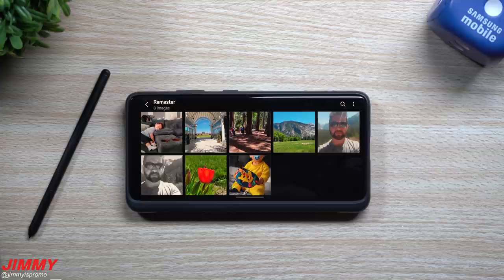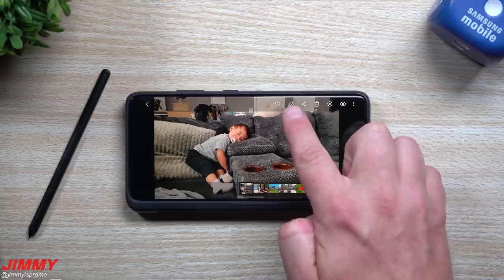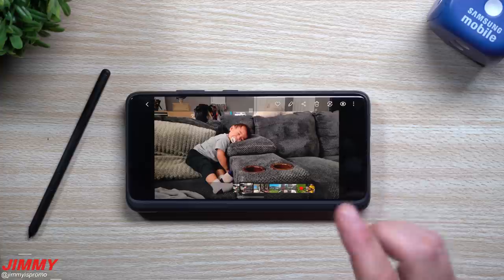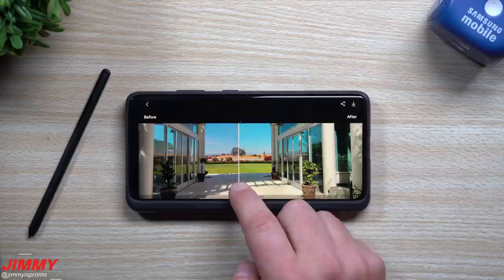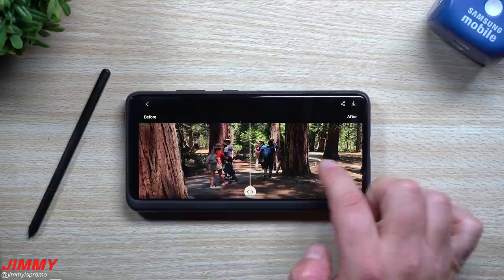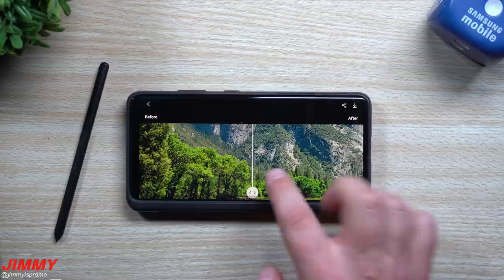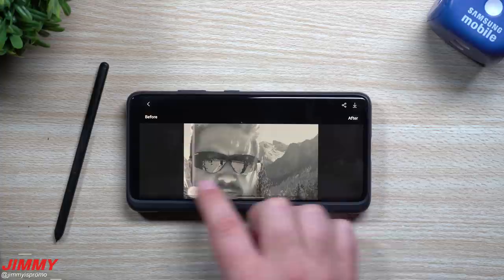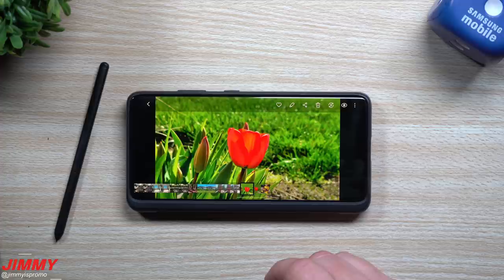Simply REMASTER Your PHOTOS With A Slide! - New Feature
Welcome to the home of the best How-to guides for your Samsung Galaxy needs. In today's video, we take a look at something new from the past few days. Simply remaster your photos with a slide!